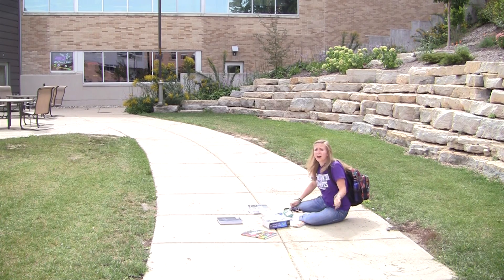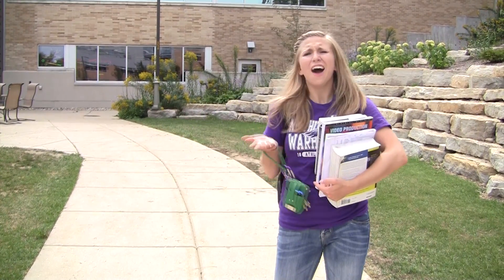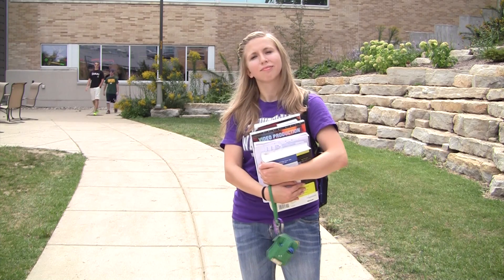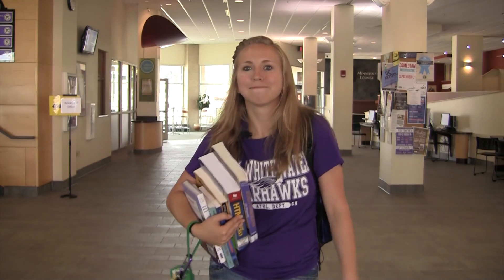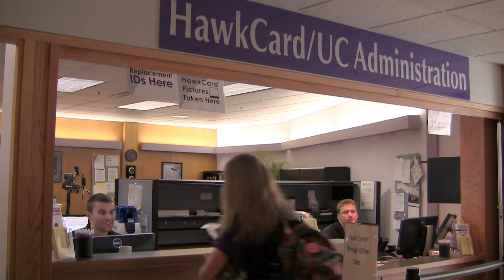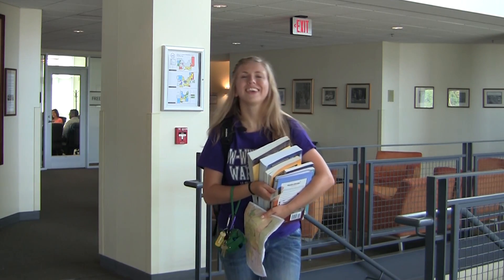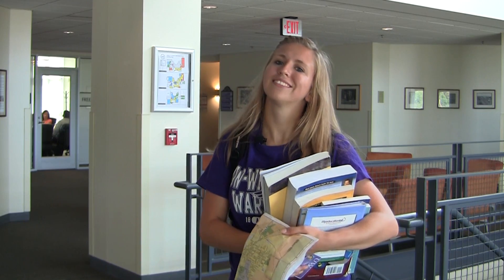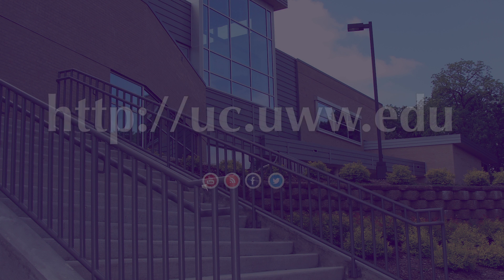November 26, 2012: Getting U Connected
Ever wonder what's going on in the UC? Now you know!